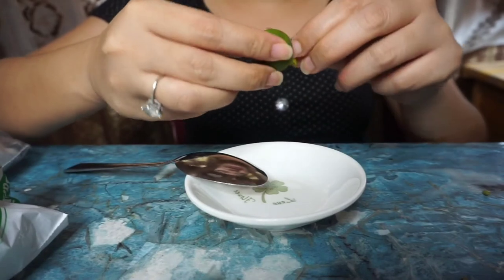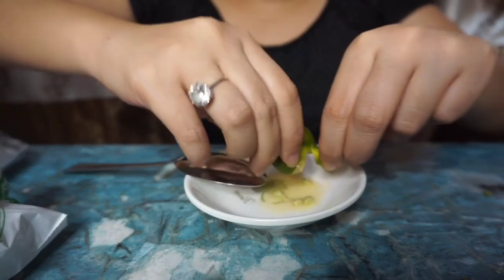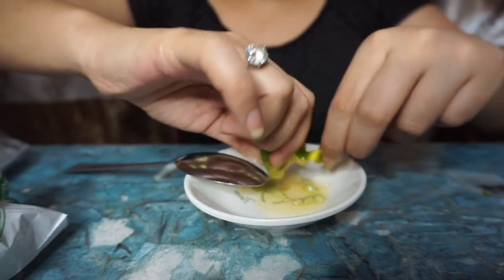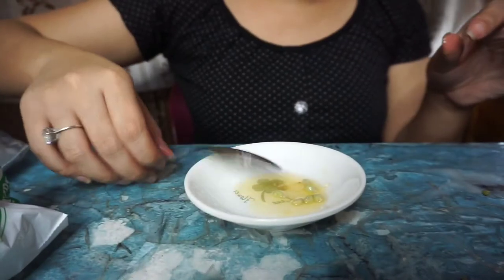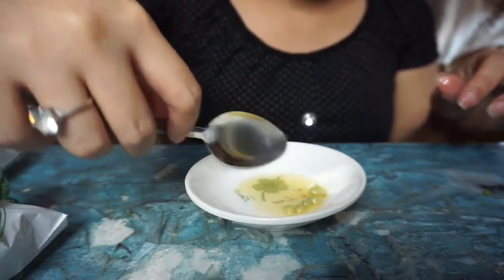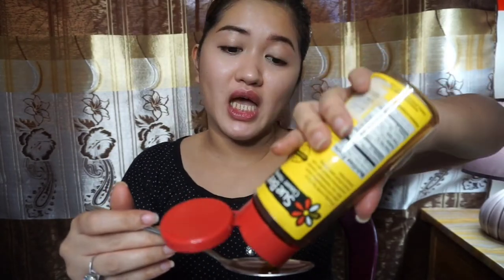How I fade my pimple and acne scars in less than a month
Pimples, acnes, and scars are common problems of girls in their teenage years and early adulescence and I wasn't excuse of this. But as the saying says "every problem has a solution" so I found ways on how to deal with my skin imperfections and solved it. Join me as I recall and share my own story of skin problems back in my college days and how I was able to get rid of the imperfections in less than a month. 🙂